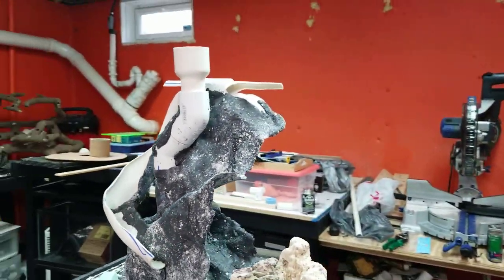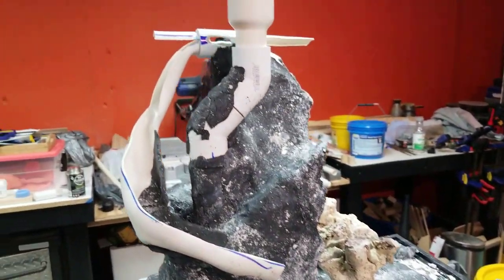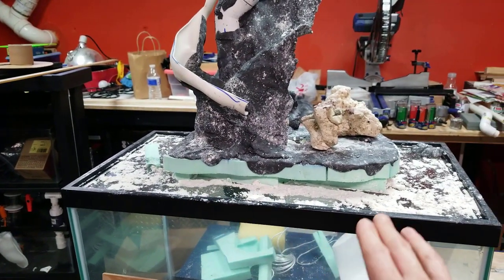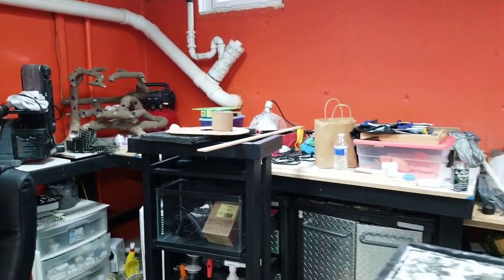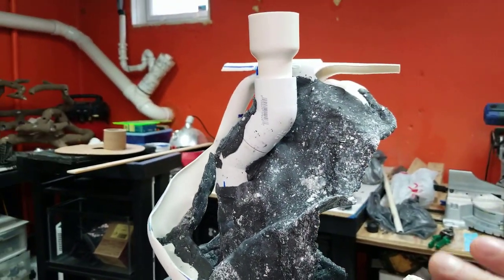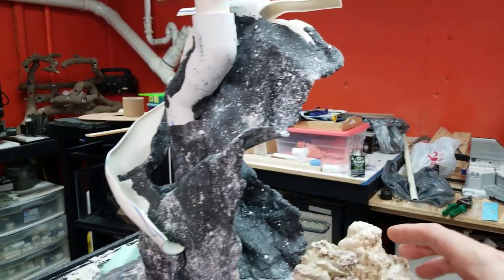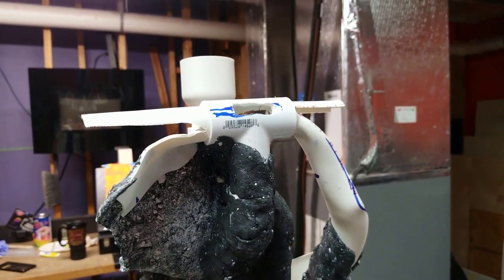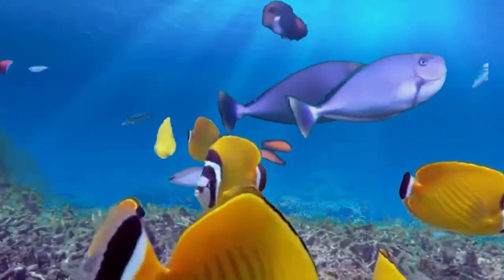Underwater Sand waterfall Project DIY Part 1 watch part 2 to see it in action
Underwater Sand waterfall Project part one check back to see part two when we complete the structure.